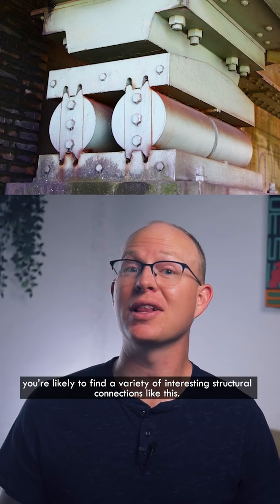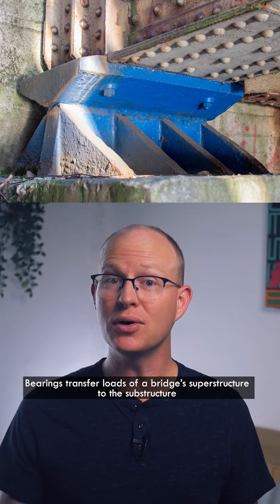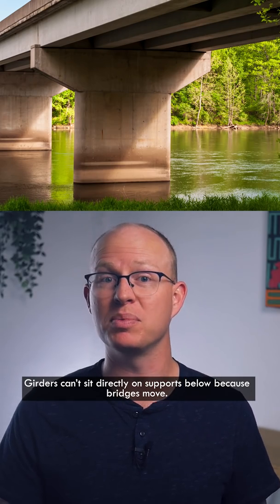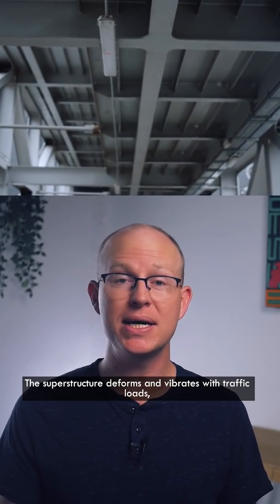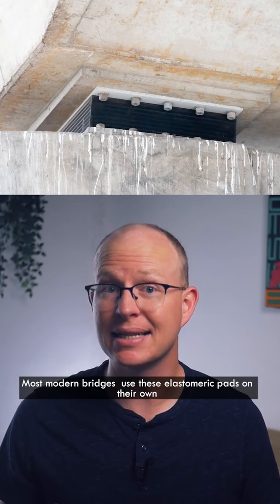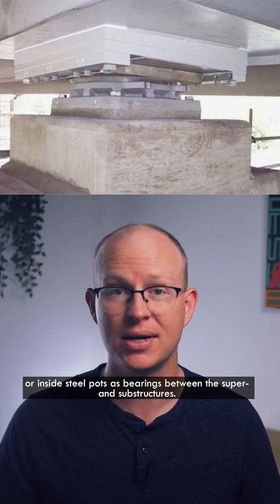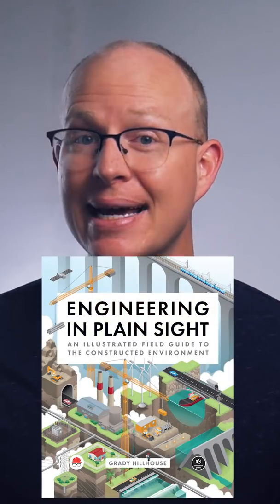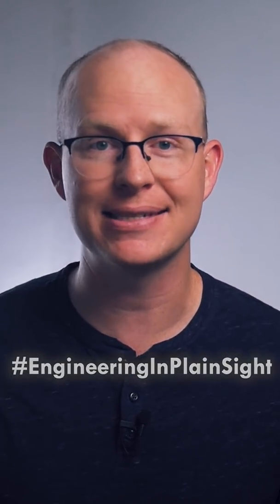Name That Infrastructure (Ep. 4)